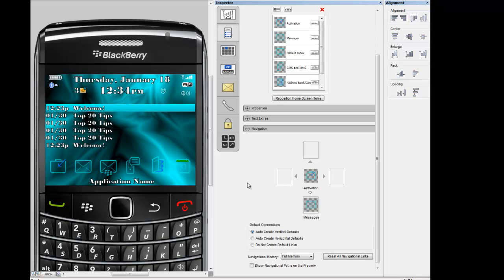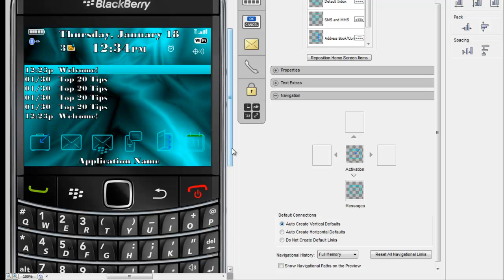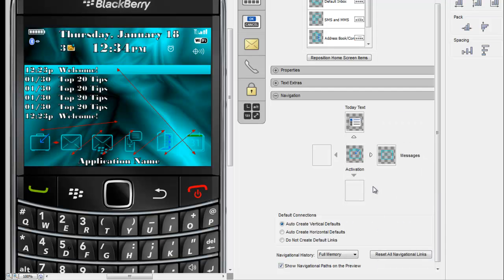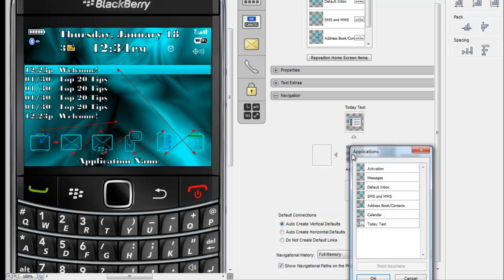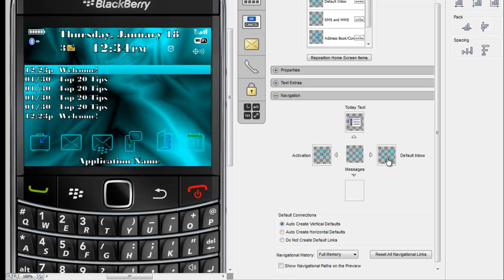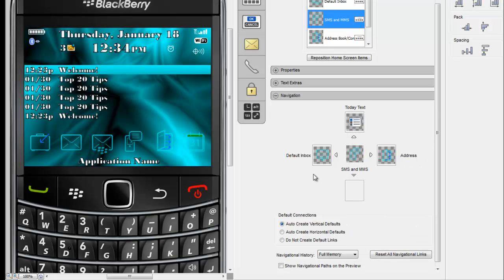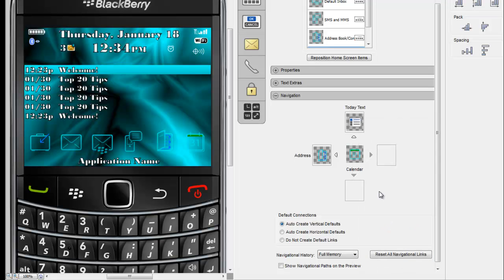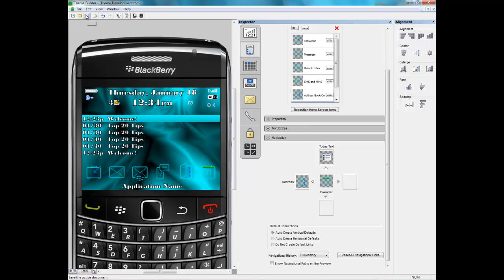Setting Navigation Paths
How to set your navigation on the homescreen icons